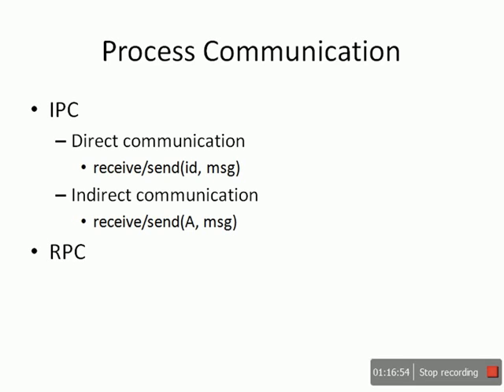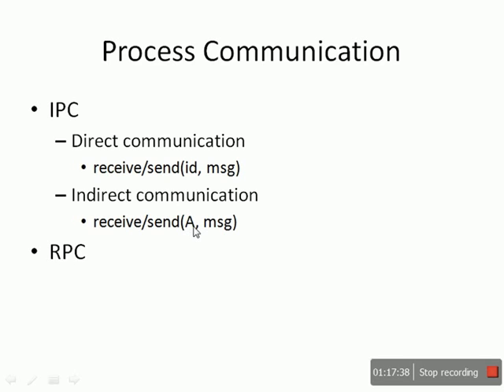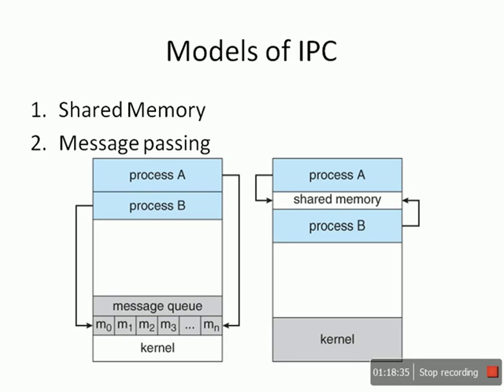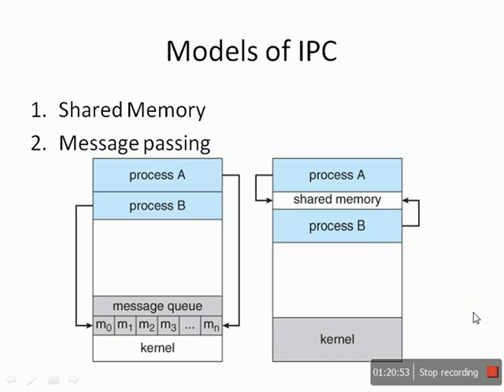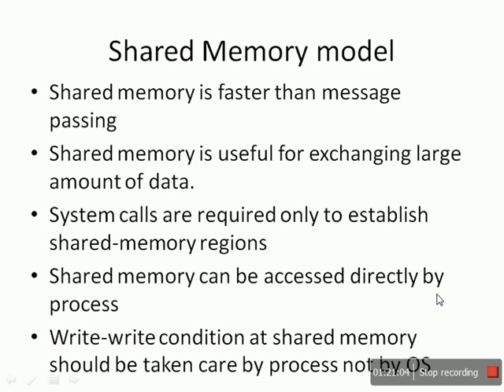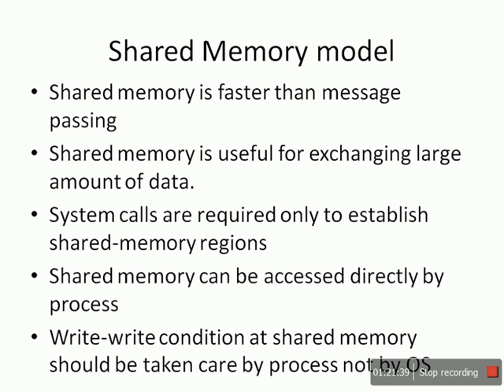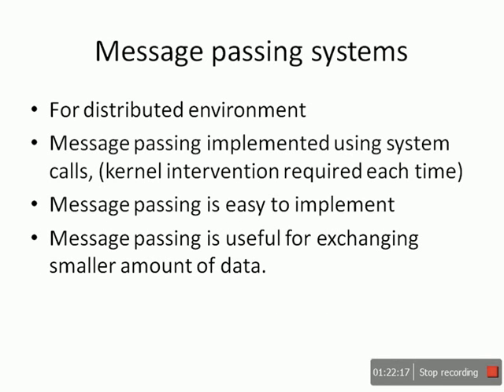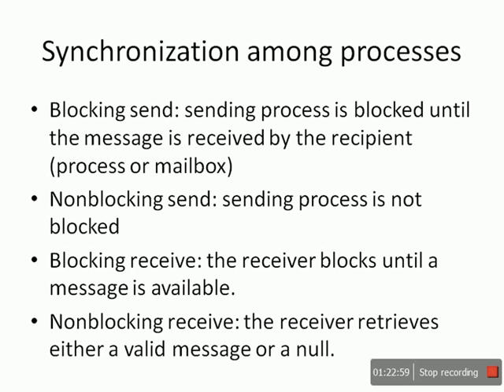Process Management- Part-F (Process Inter Process Communication (IPC) - Using Pipes)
Process Inter Process Communication (IPC) - Using Pipes